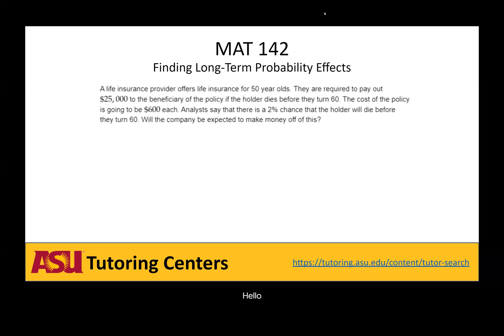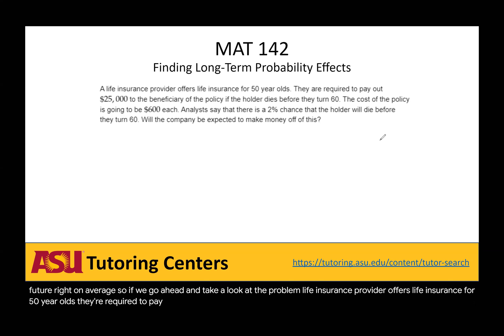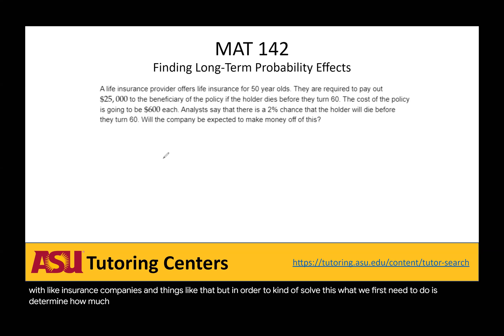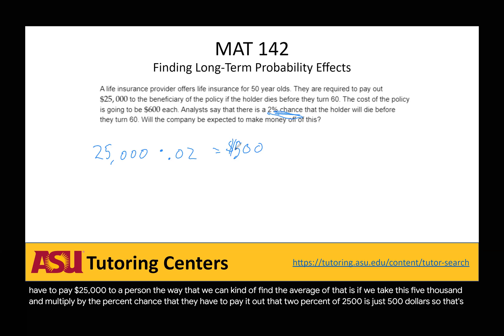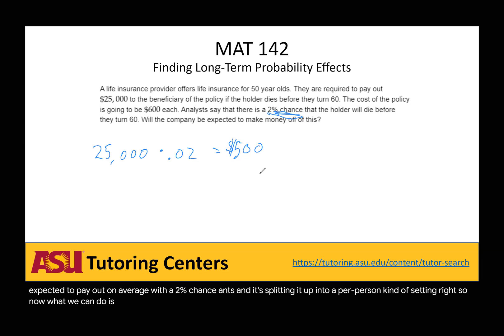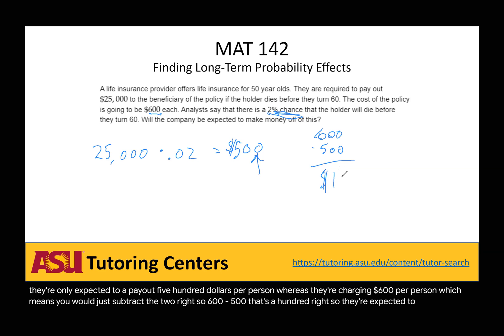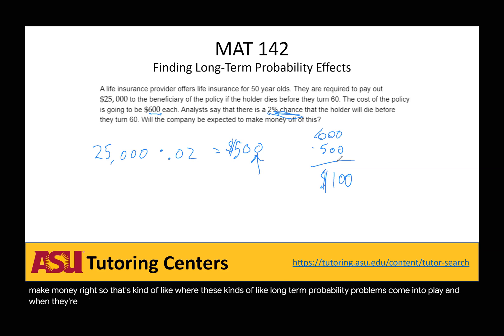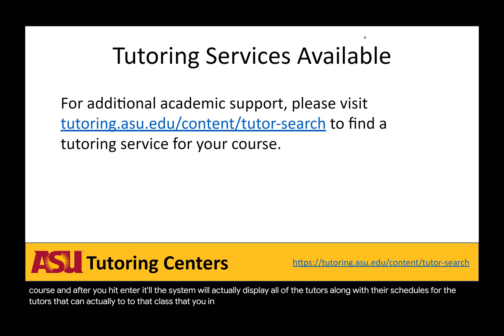Finding Long Term Probability Effects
This is a video covering the topic: Probability, Effects, 2.5

This topic can be found in ASU courses: